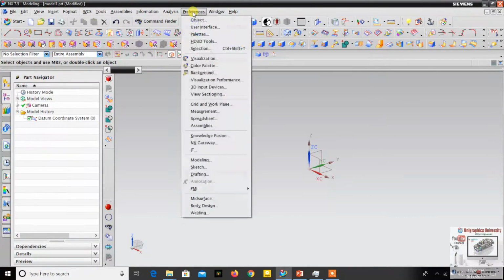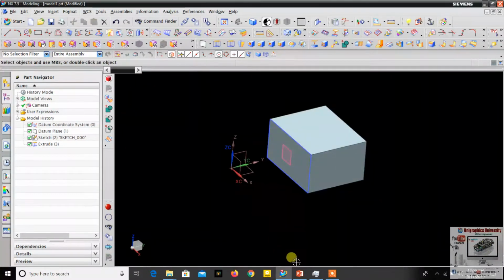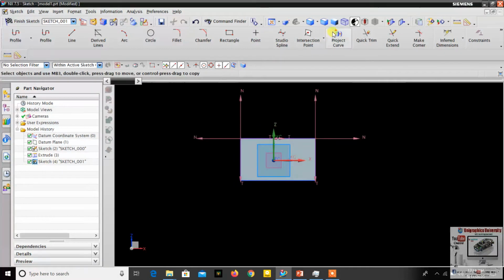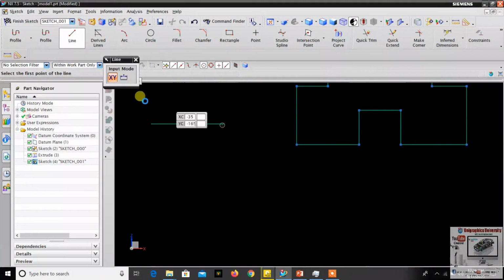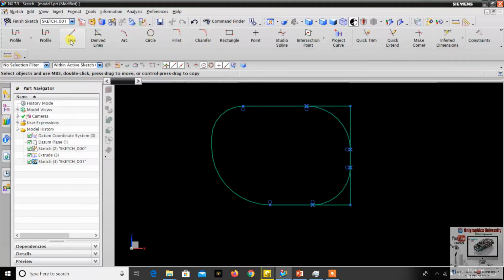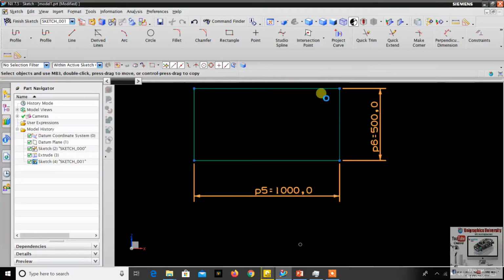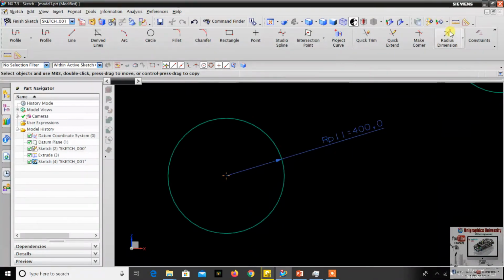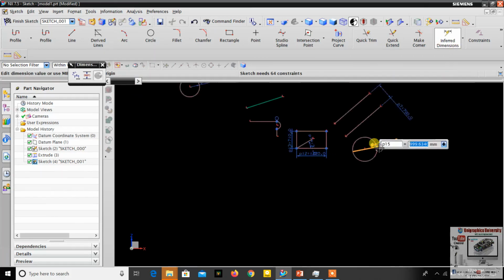Chapter 5 I Unigraphics NX CAD Sketch Comments Tutorial for Beginners I Part 2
This video tutorials about Unigraphics NX Sketch Comments